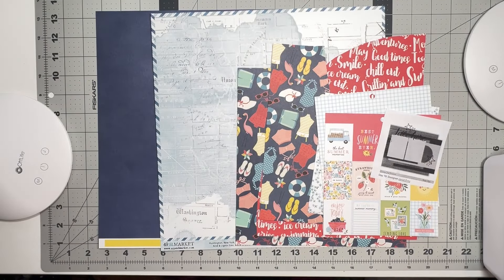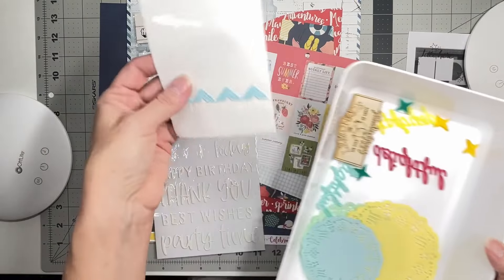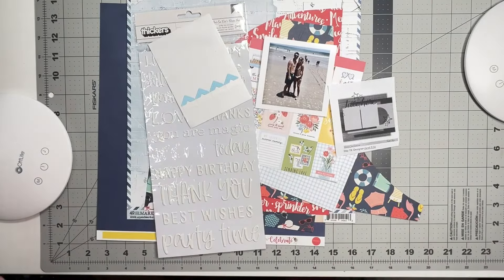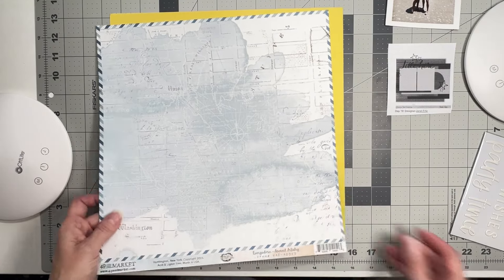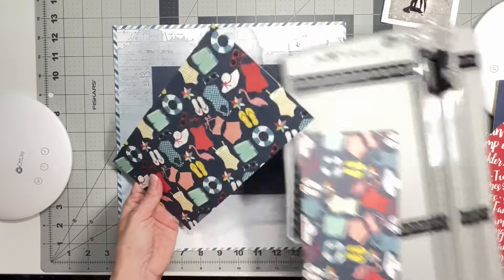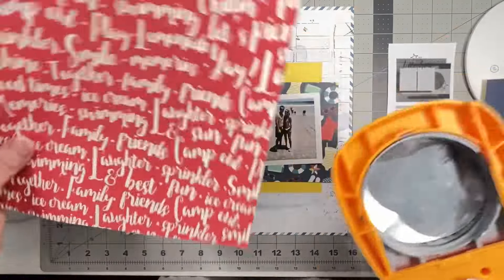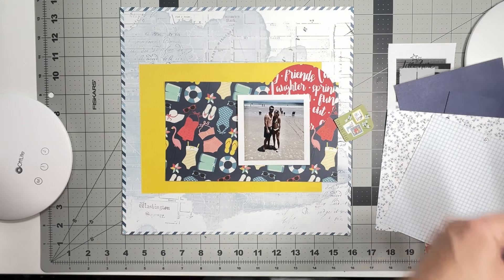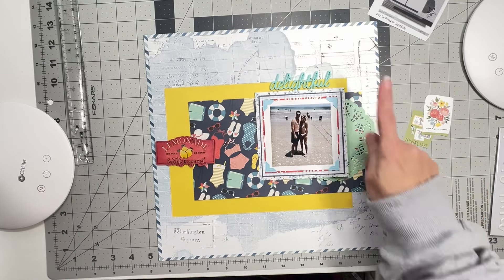She’s Crafty Kits | Layout 19 | Let’s Roll